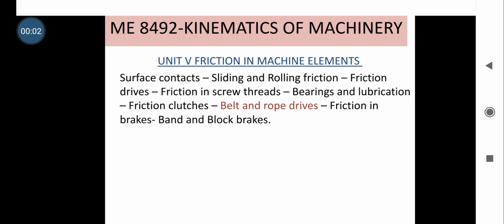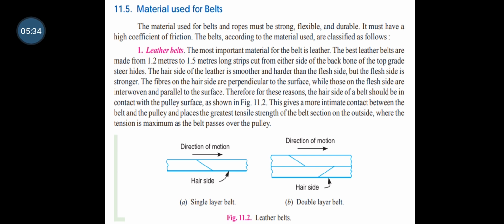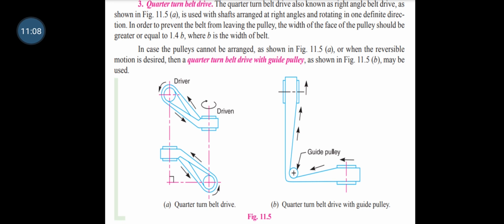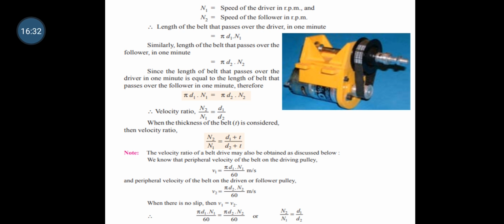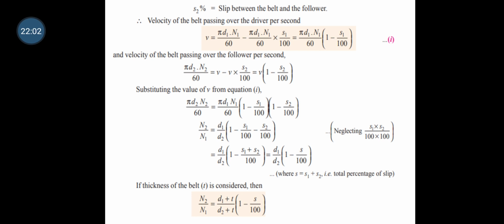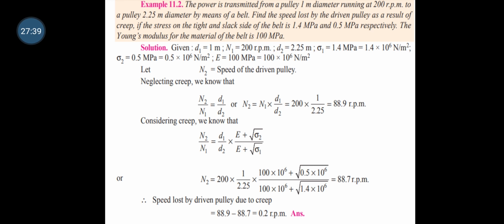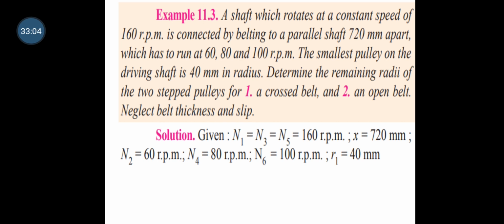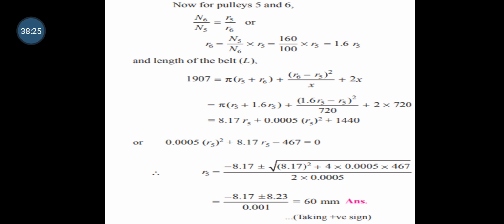Belt and rope drives part 1